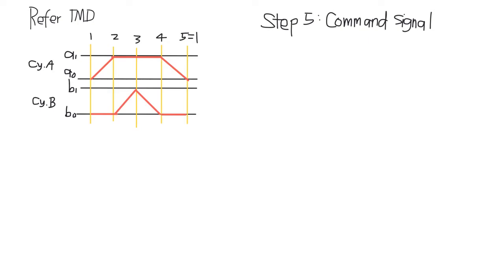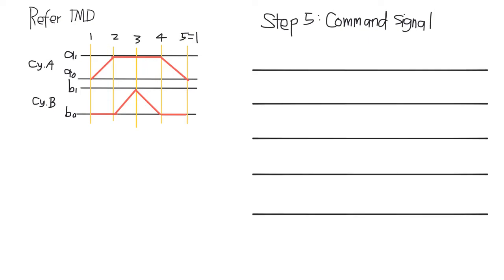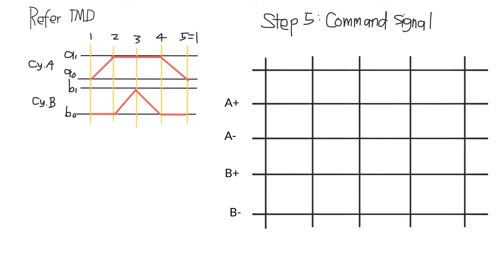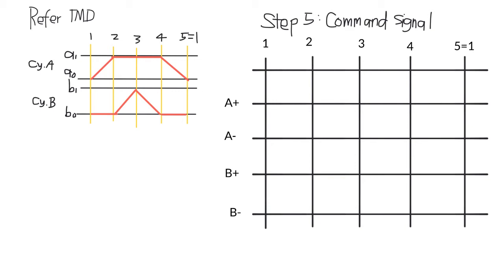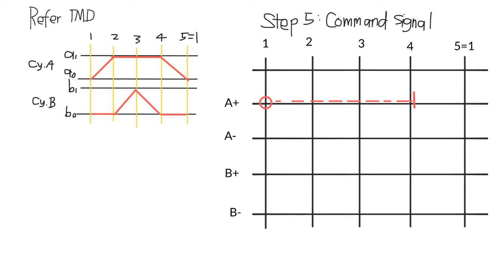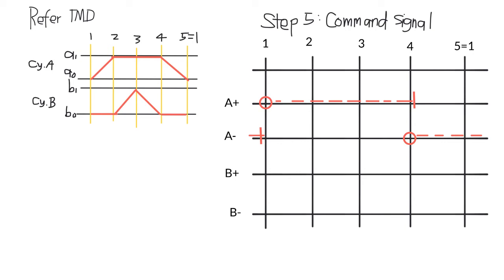Step 5 Command Signal